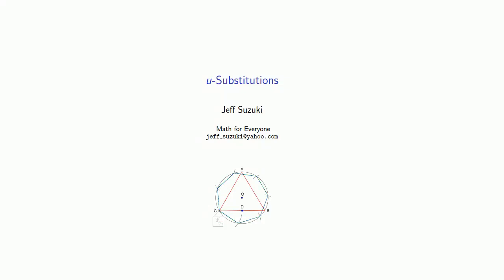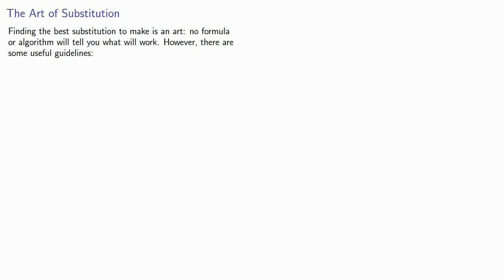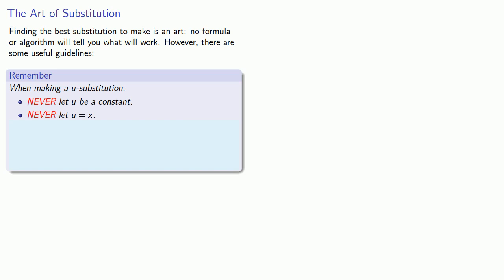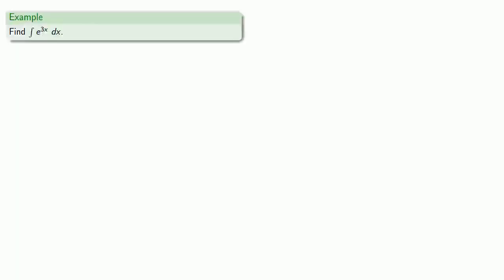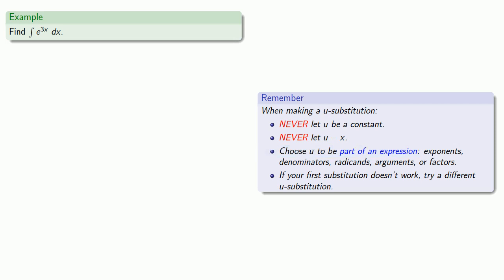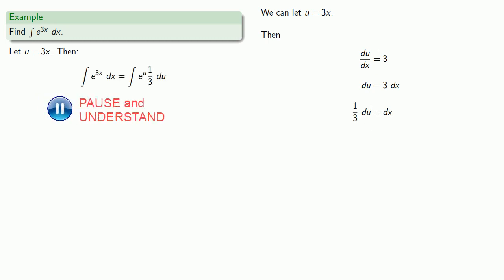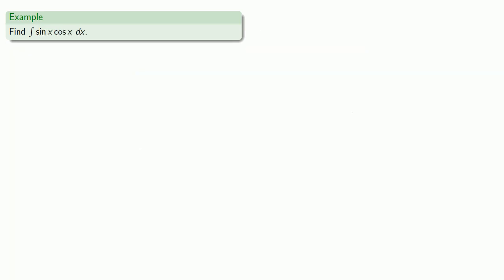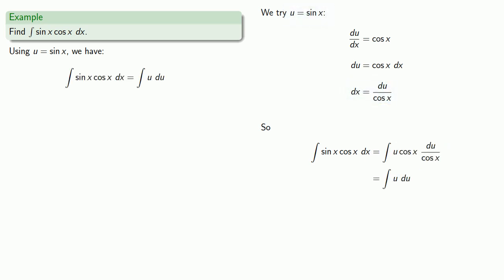258 Antiderivative part 2